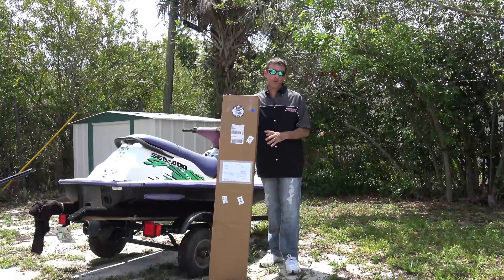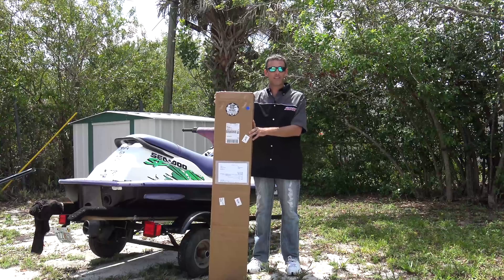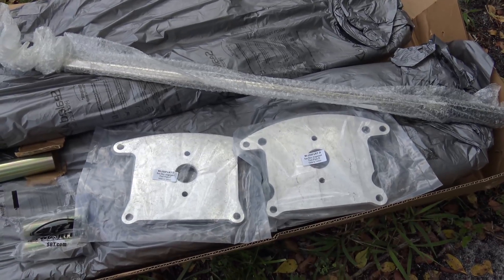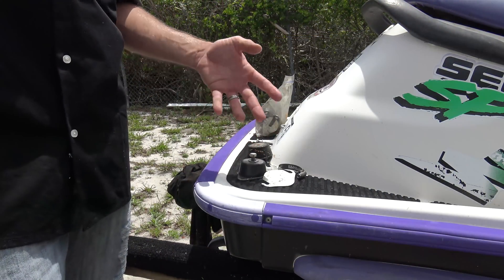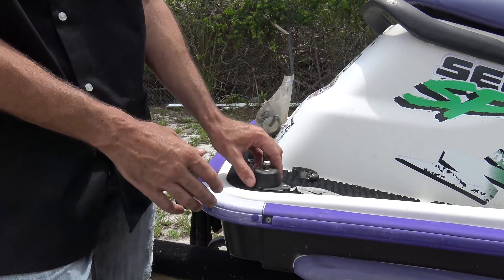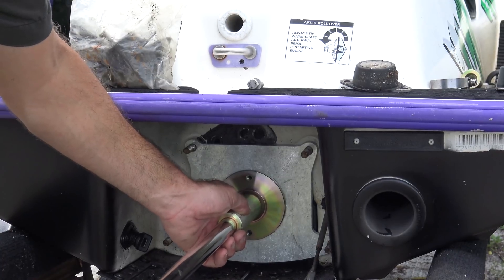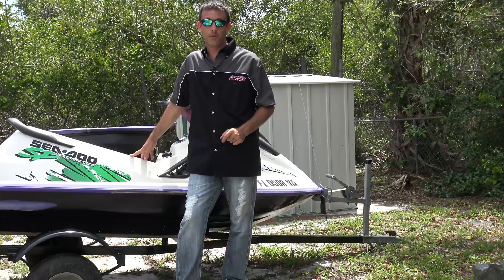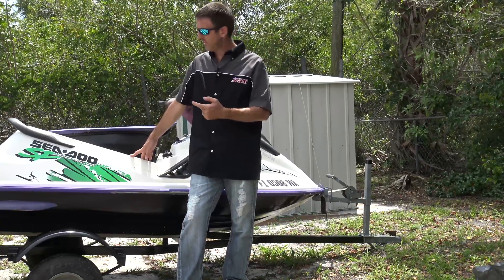SBT PWC Seadoo Jetski alignment Tool, How To Align Your Engine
so i can keep the engine and driveline true. This is a MUST if you rebuild your personal watercraft, to keep your engine bearing and pump bearing in tact for years to come. Check out the link below where I purchased it